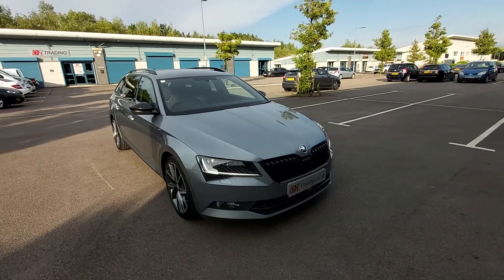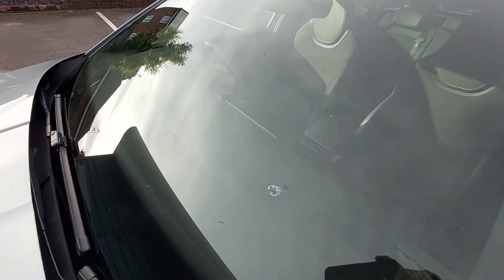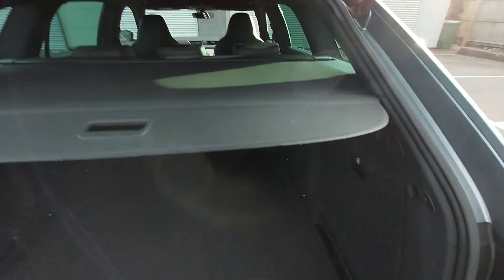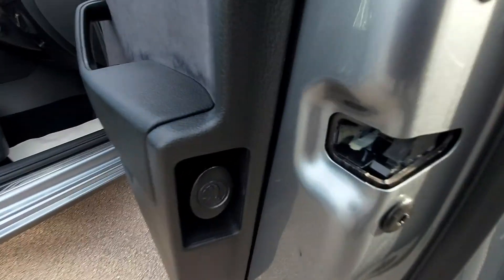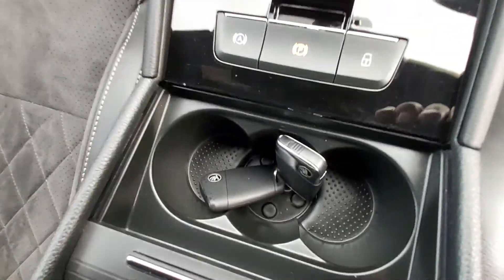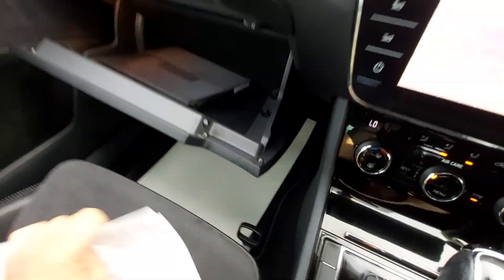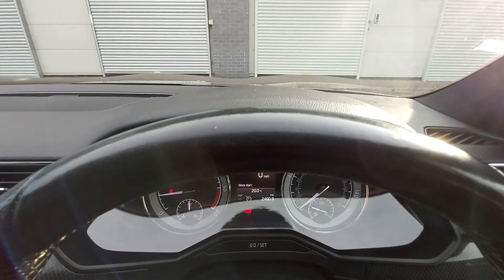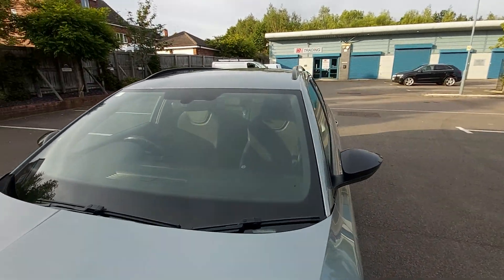SOLD Skoda Superb 2.0 TDI SportLine DSG Auto Paddle Shift 2017 Reg. 99k miles